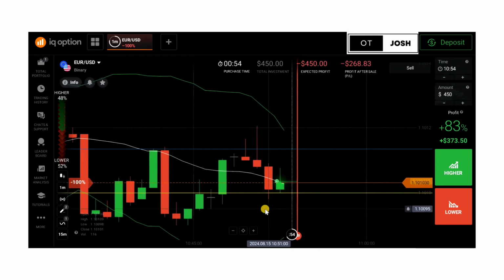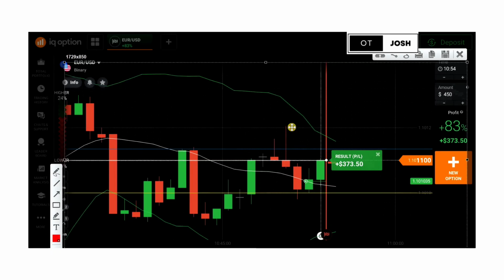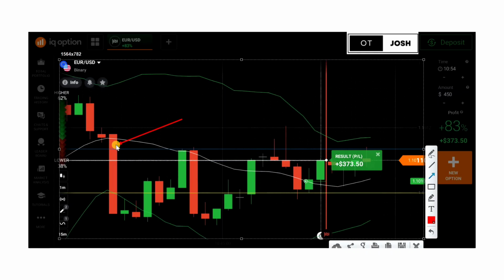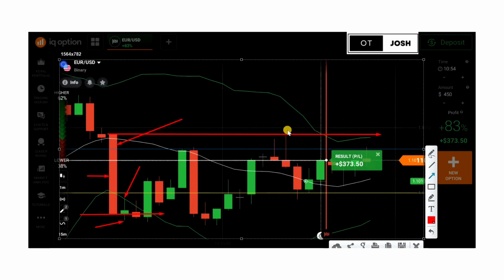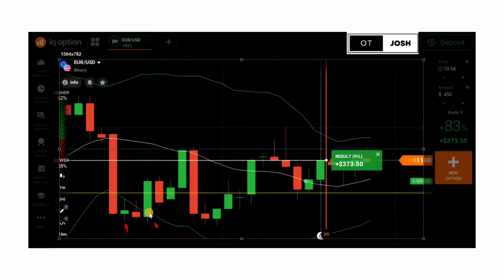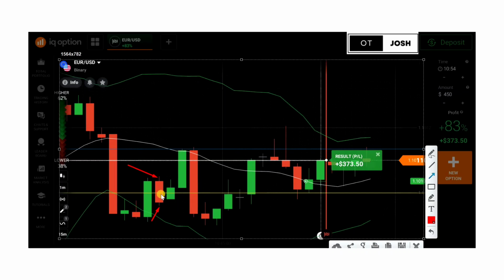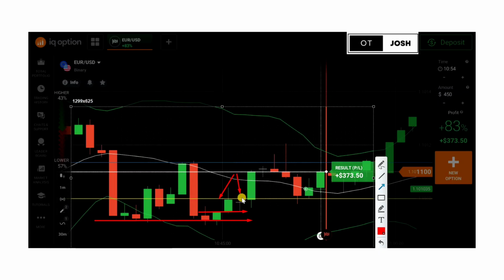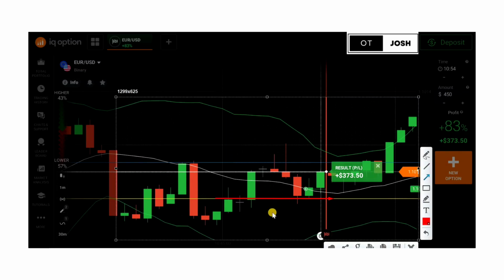URGENT!!!MONEY MAKING SECRET FOR BINARY OPTIONS/ PRICE ACTION TRADING